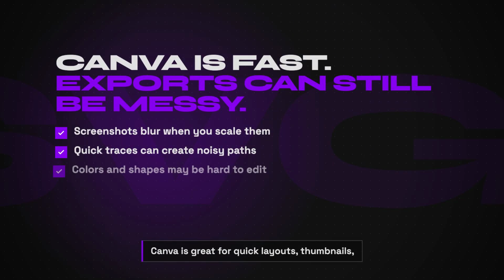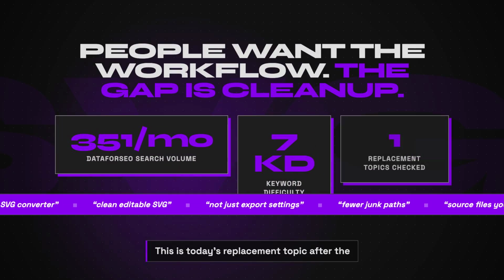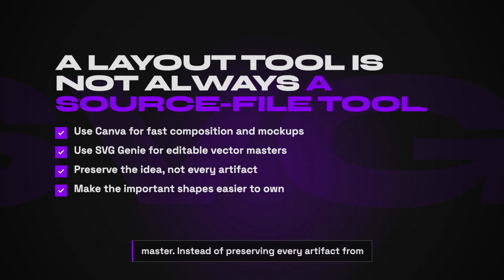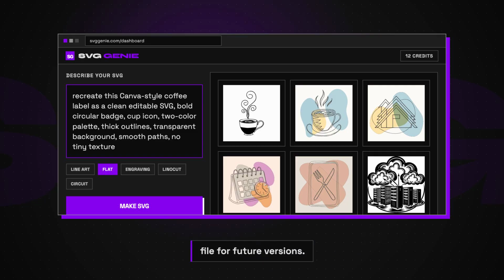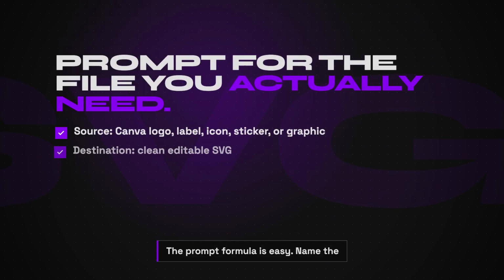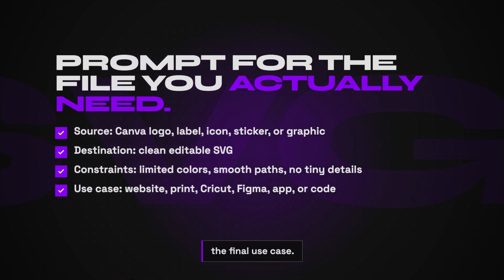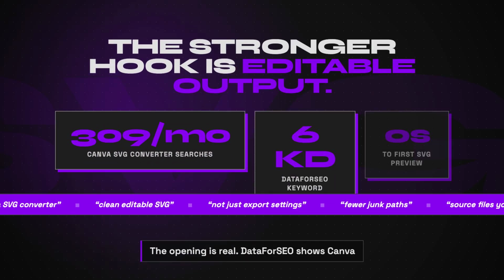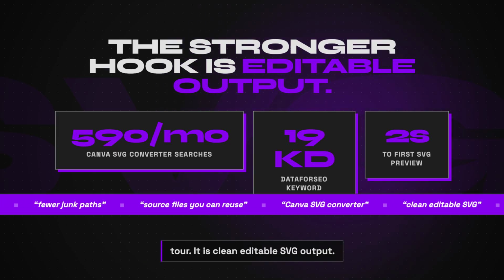Canva SVG Converter? Stop Exporting Designs That Still Need Cleanup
SVG Genie helps you turn canva-style exports into clean editable svg source without wasting hours in a design tool.

Chapters
0:00  Intro
0:05  hook
0:20  problem
0:36  intro
0:52  serp-gap
1:15  difference
1:30  demo-type
1:46  demo-result
2:00  when-canva
2:16  converter-test
2:31  prompt
2:51  compare
3:03  cleanup
3:16  usecases
3:30  export
3:45  proof
4:00  pricing
4:14  cta

What you'll see:
- Turn Canva-style exports into clean editable SVG source